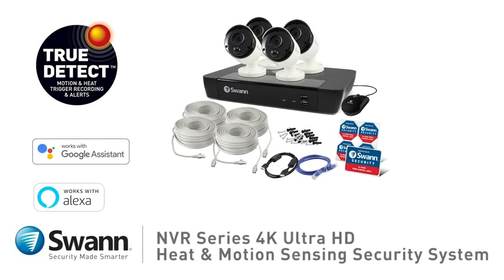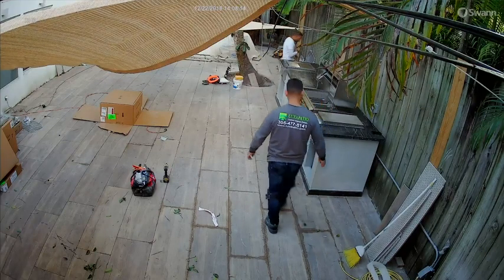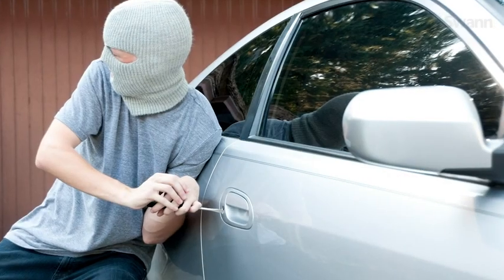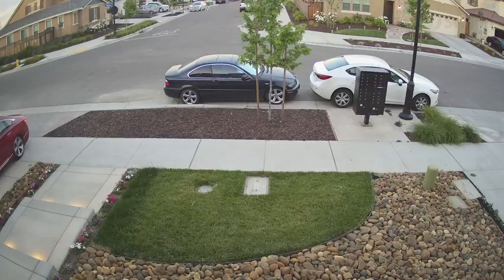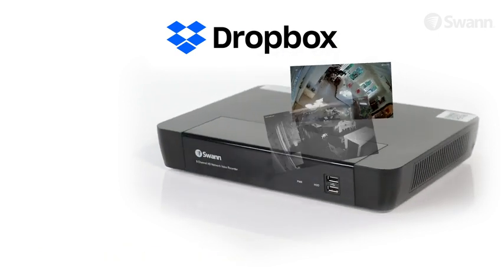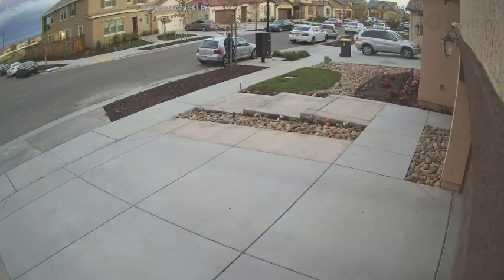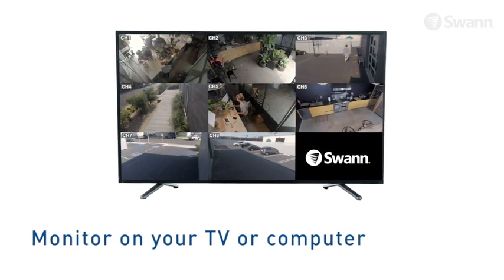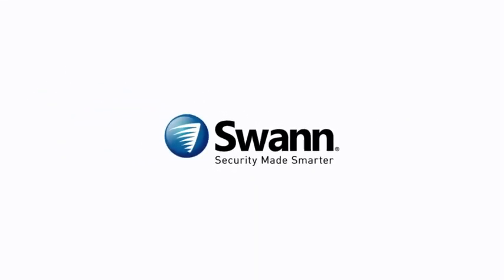Swann Home Security Camera, POE Cat5e NVR 4K HD Video, Indoor or Outdoor Wired Surveillance CCTV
Swann Home Security Camera